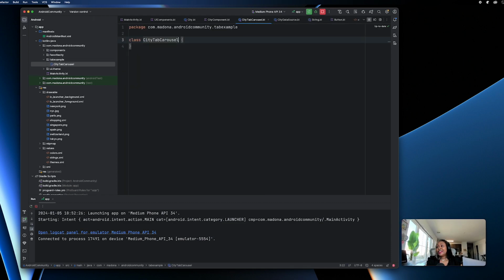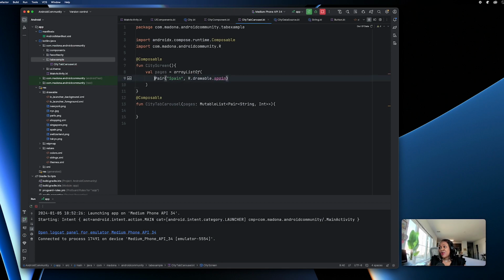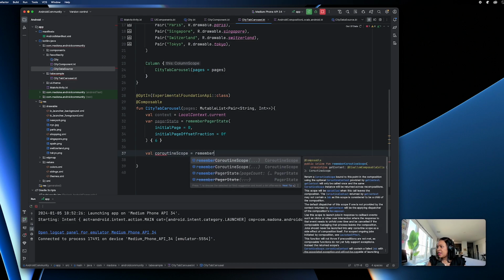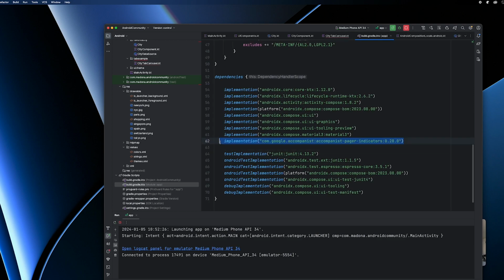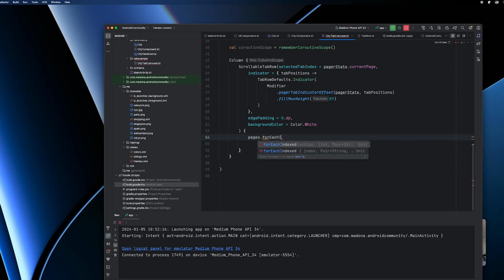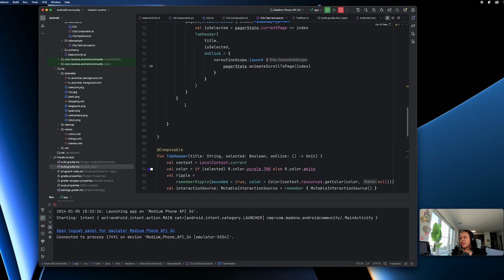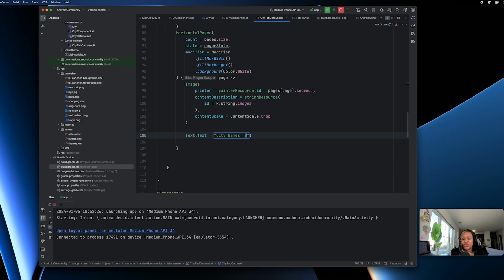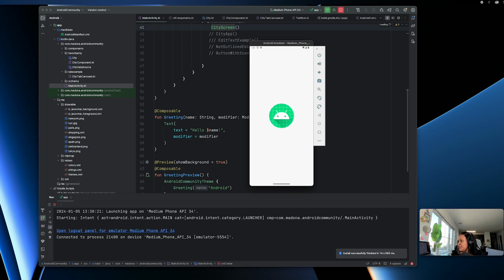Jetpack Compose Basis: ScrollableTabRow, HorizontalPager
Also Note: The rememberCoroutineScope function in Jetpack Compose is used to create and remember a CoroutineScope tied to the lifecycle of the composable in which it is used. This is important for a few reasons: Lifecycle Awareness, Avoiding Recreation, Scope Confinement, UI Thread Safety